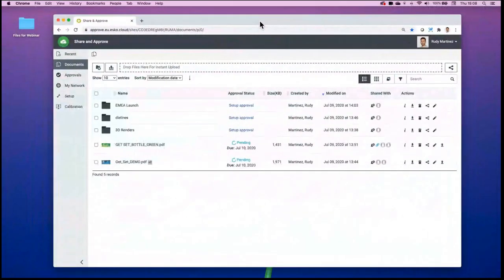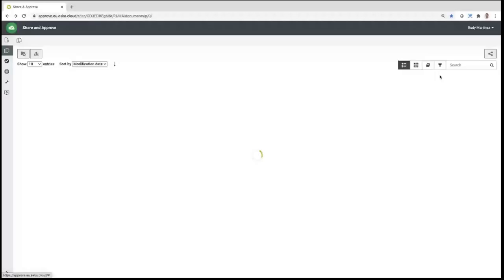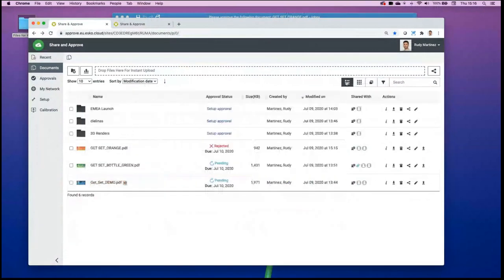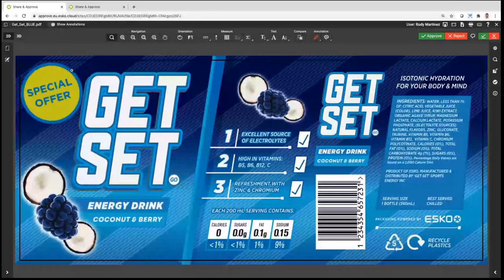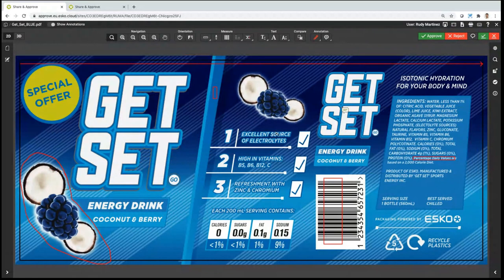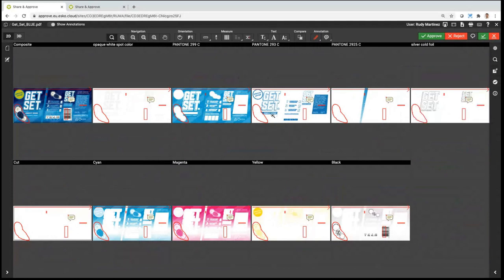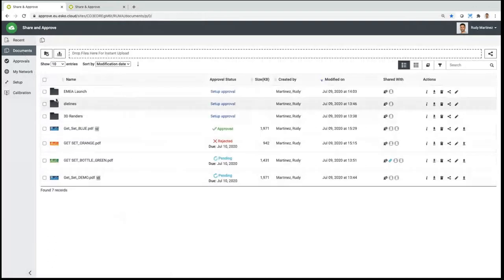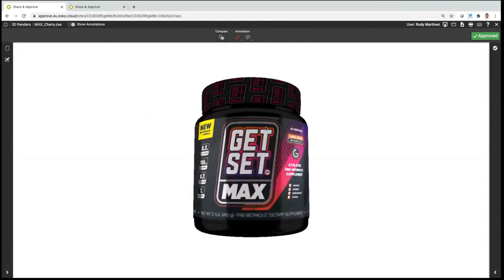Webinar: The Perfect Fit for Small & Medium Companies to Share & Approve Artwork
Take control of your approval cycles!

Make packaging approvals up to 3 times shorter with the Share & Approve platform. Use the unique, cloud-based tool to upload, share, annotate and approve packaging and labels, in hyper realistic 3D.